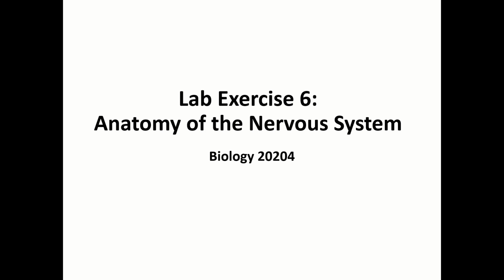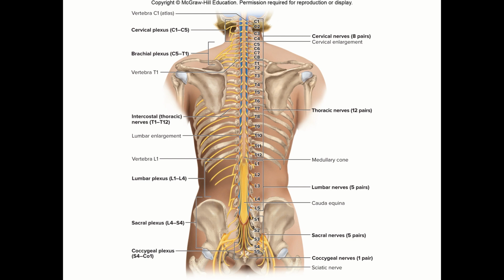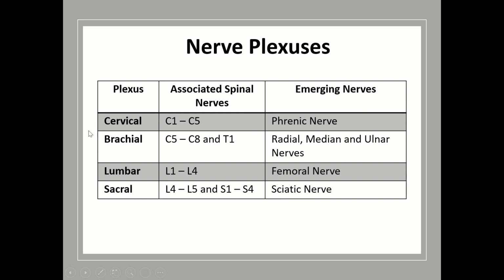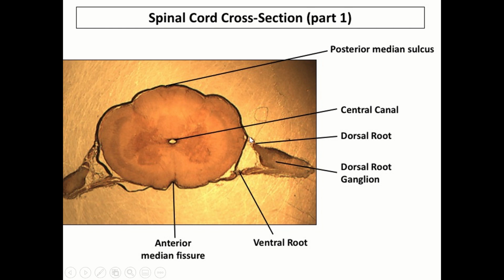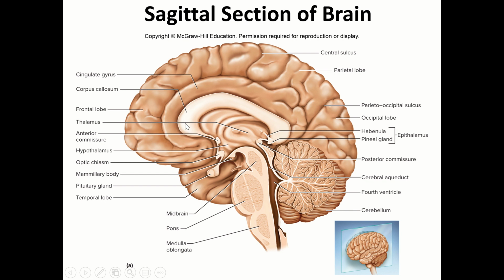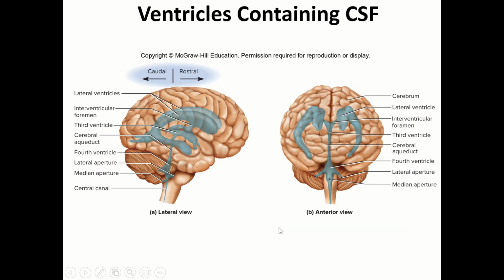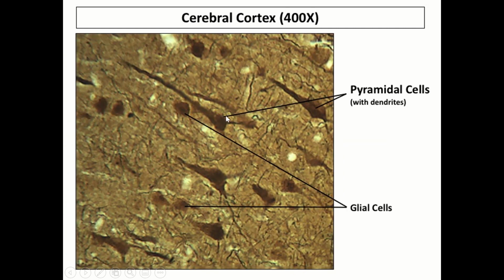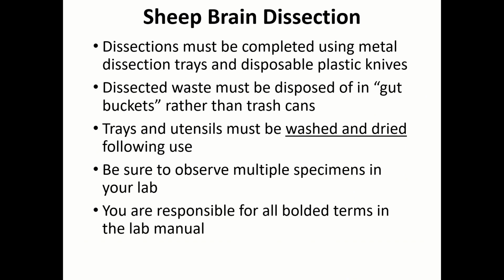Pre Lab Video Nervous System Anatomy Lab Exercise 6